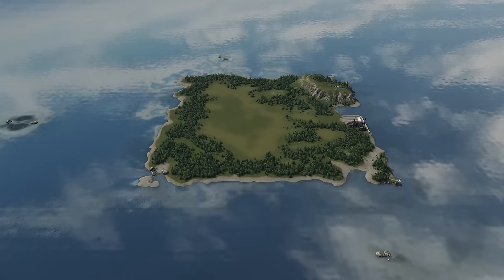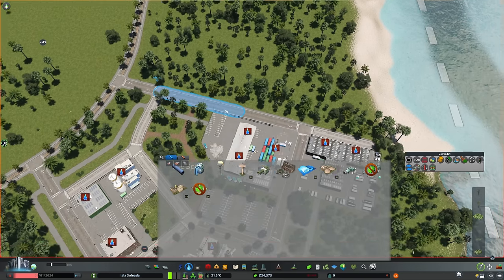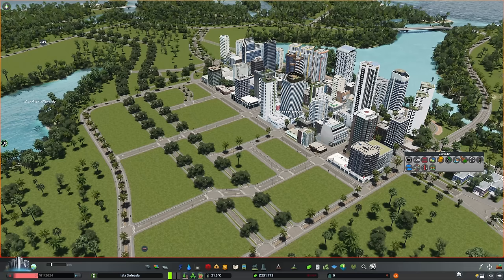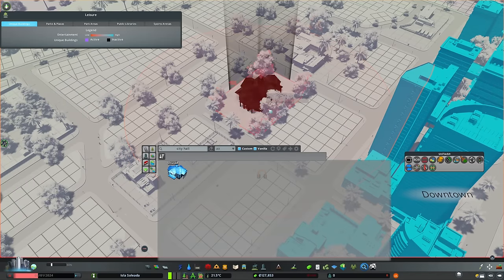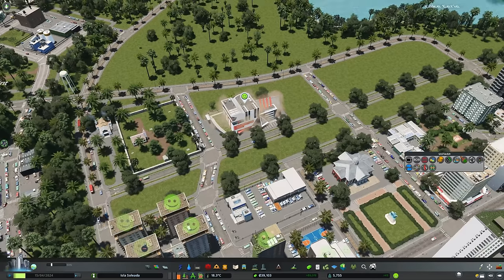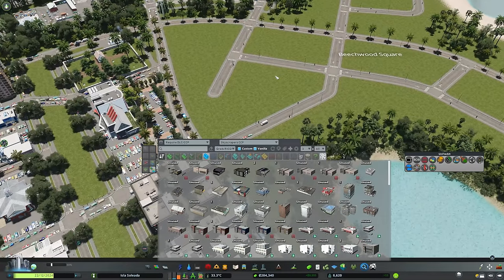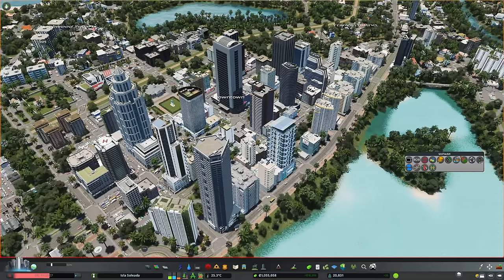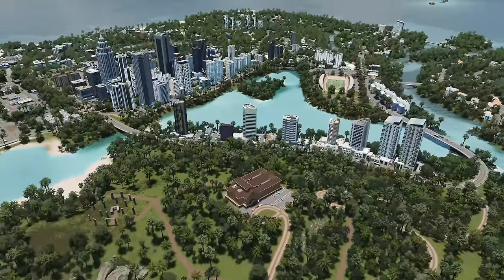Building the Perfect ONE TILE CITY in Cities Skylines!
Giving the classic One Tile City Challenge in Cities Skylines a go with a completely unique approach! Usually, it's all about fitting as many times as possible within a single in-game tile in Cities Skylines - but we're giving it a twist: It has to look beautiful and realistic, be somewhat functional - and we're only using vanilla assets, decals, and props! Additionally, lots of realism addons for more realistic and demanding traffic as well as population figures will provide an even more unique playthrough!

Q & A:
Do you have a MOD/Asset list?
Step 3: Use Skyve profile feature to import the MOD collection.

Which map is this?

Which Theme and LUT are you using?
- Theme and LUT is Seychelles by Ronyx69

How do you place residential buildings so fast in suburbs/neighbourhoods?

Which visual MODS do you use?
- Grab the MODs linked above - then open up Ultimate Eyecandy (Shift+U) and set Global Light Intensity to 5.27, and Ambient Light Intensity to 1.27.

Which graphic settings does your game run?
- Everything is set to high, 1440p resolution.

Hardware specs?
- 3080, 32 GB ram, I5-12600KF.